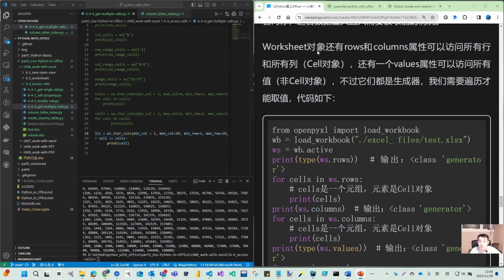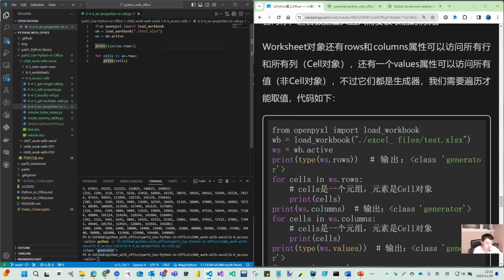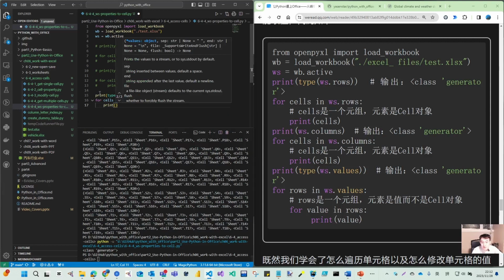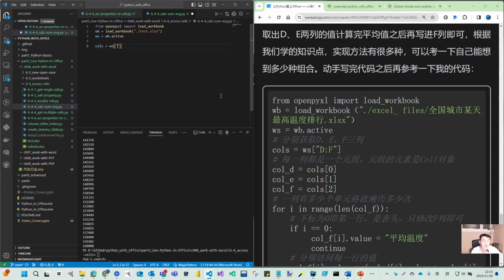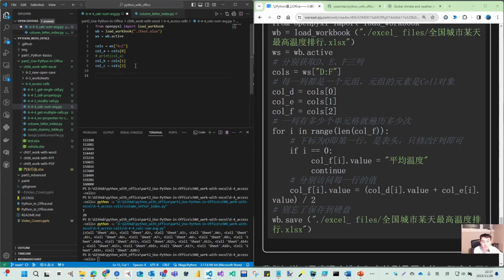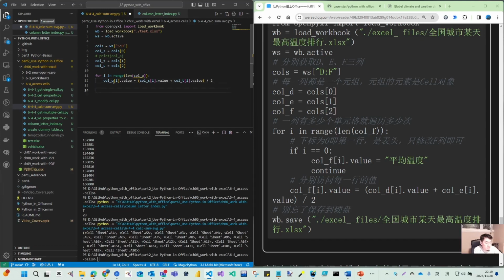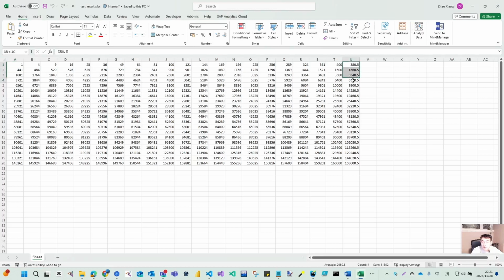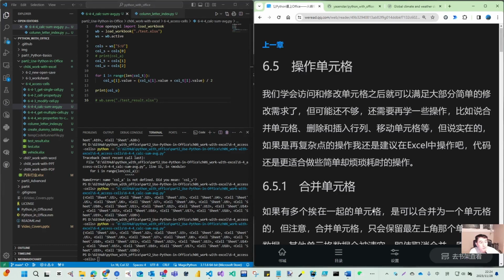Python with Office 031 - Work with Excel - 6-4 (2) Access Cells 访问单元格